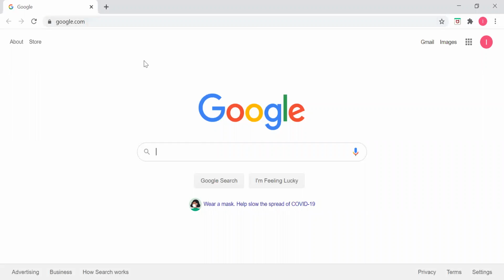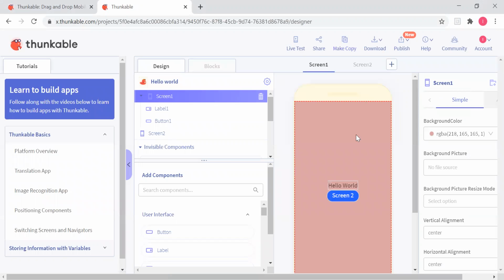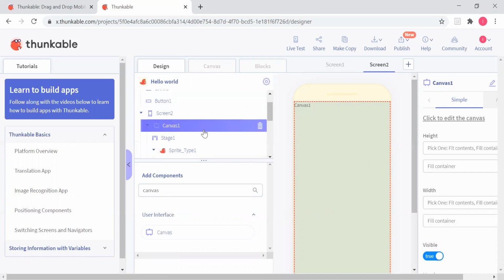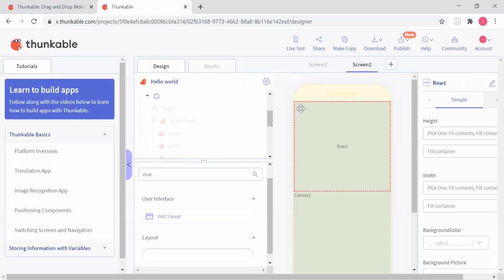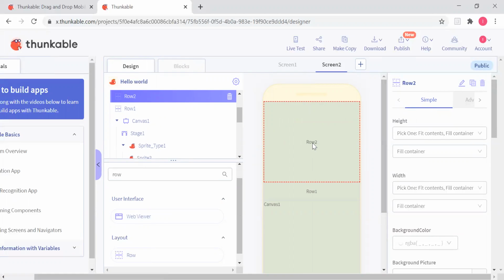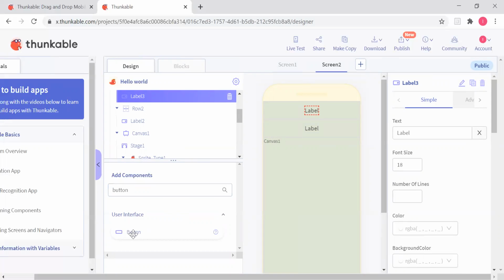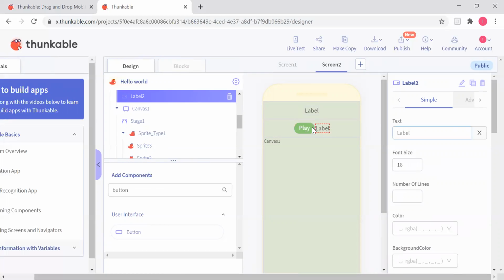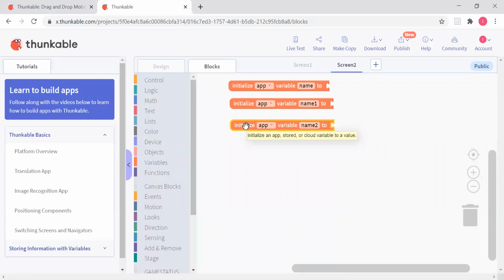Thunkable Video #2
This video is part of introduction to programming series. The series goes over programming more specifically for beginners. In this video I am using  website called Thunkable which uses block coding, a great start for beginners.